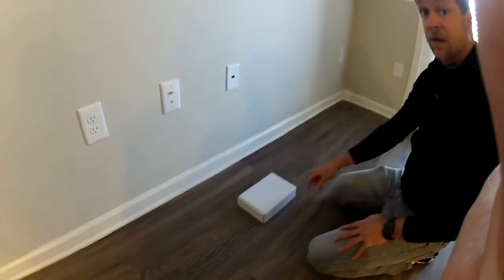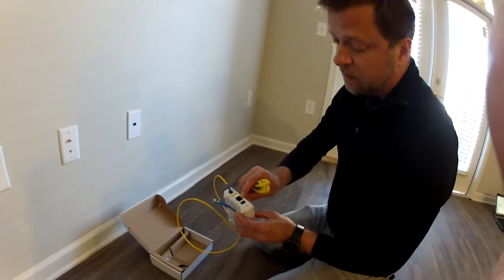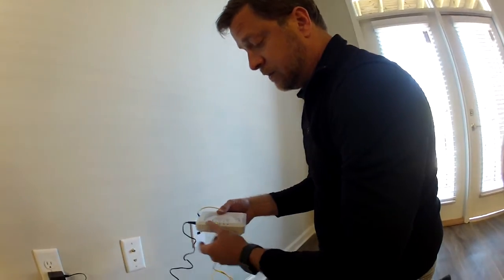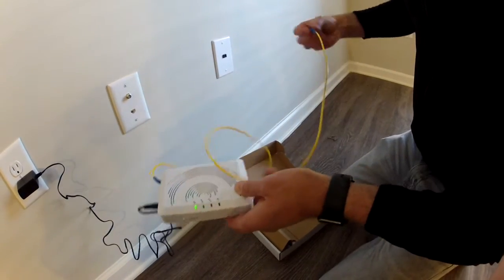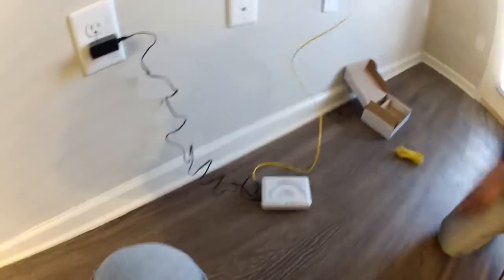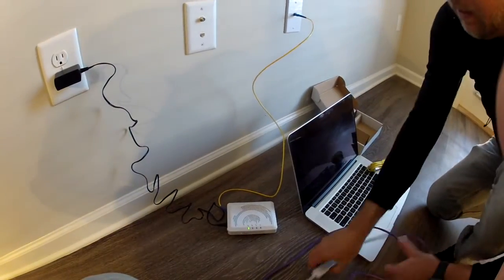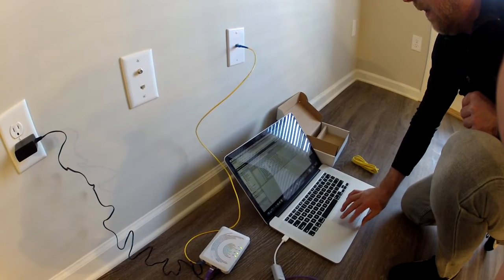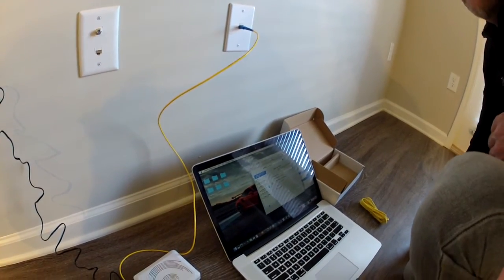IMNisp Modem Installation Crest Laurel Canyon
This video is to outline how to install a modem in your apartment